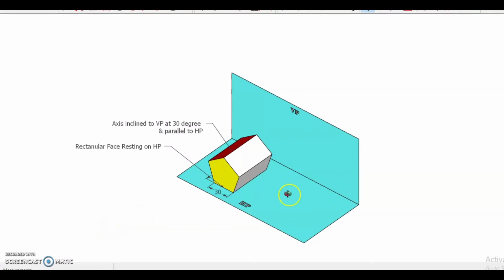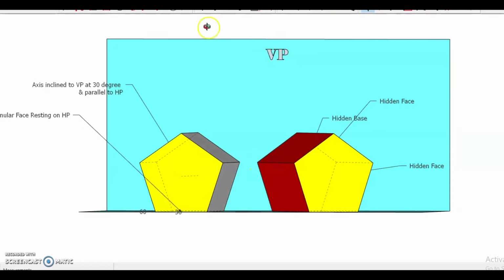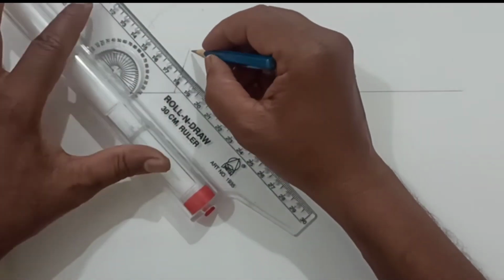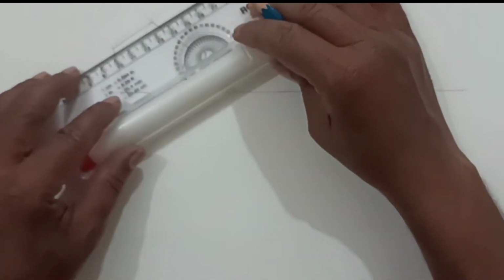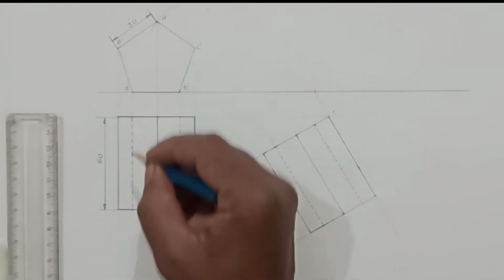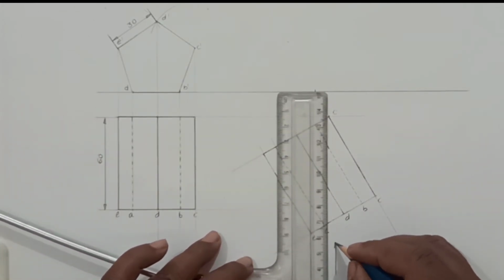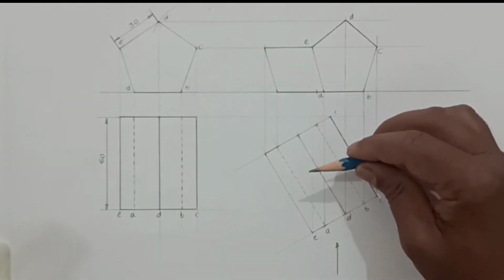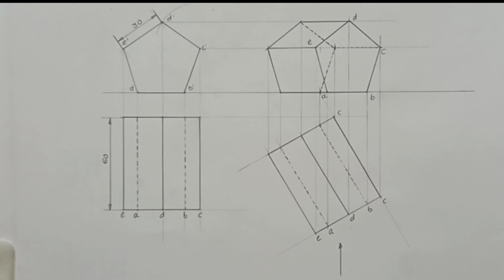Projection of solid: Pentagonal Prism- Problem No 2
Pentagonal prism is resting on one of rectangular face on HP. Draw its  projections if it's axis is inclined to VP.